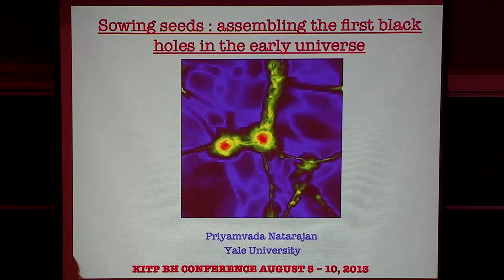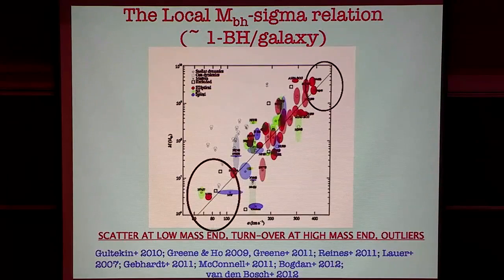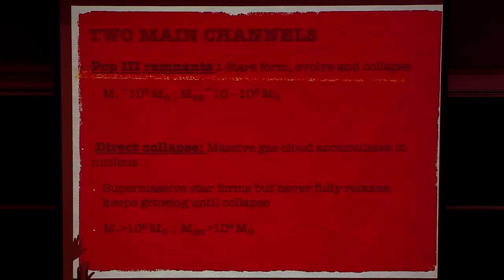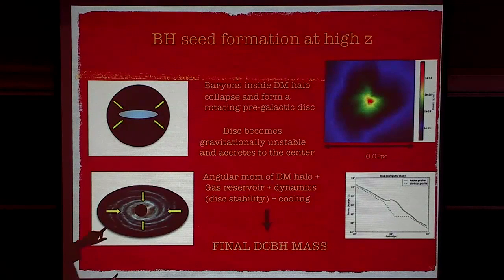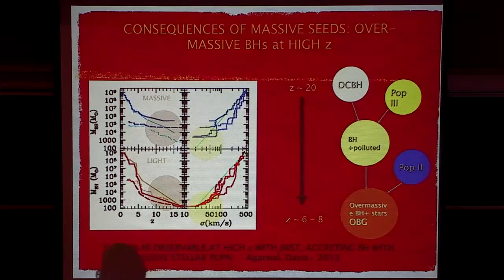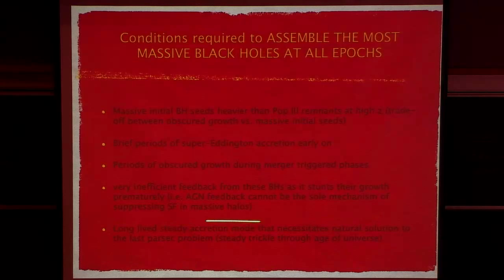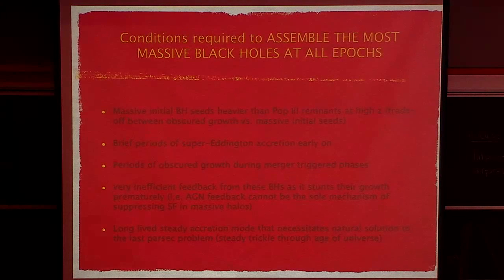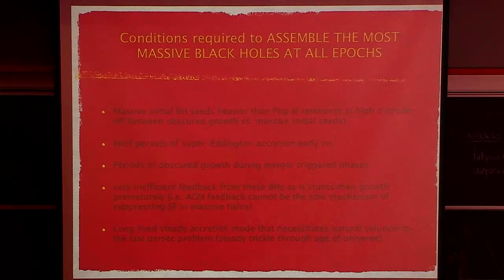Planting Seeds: Assembling the First Black Holes in the Universe | Priya Natarajan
Priya Natarajan
Yale

'Planting Seeds: Assembling the First Black Holes in the Universe' lecture given by Priya Natarajan at KITP Conference: Massive Black Holes: Birth, Growth and Impact (Aug 5-9, 2013).

Coordinators: Tamara Bogdanovic, Elena Gallo, Lucio Mayer, Marta Volonteri